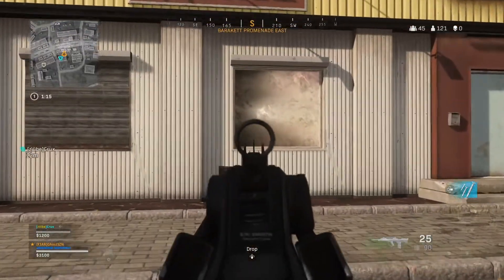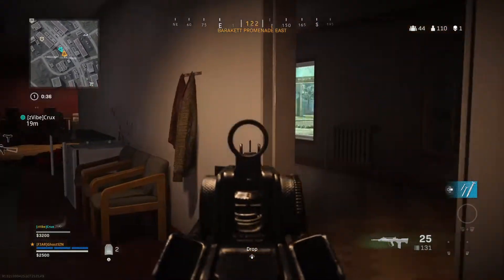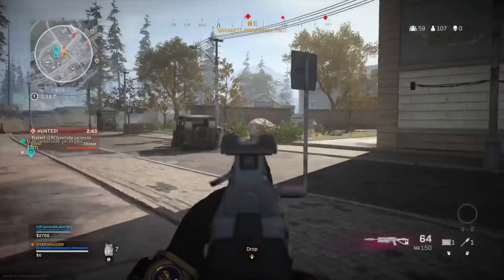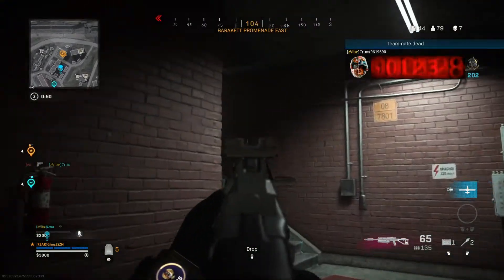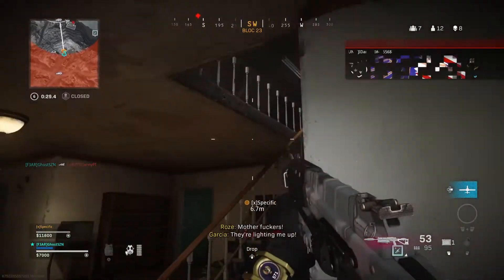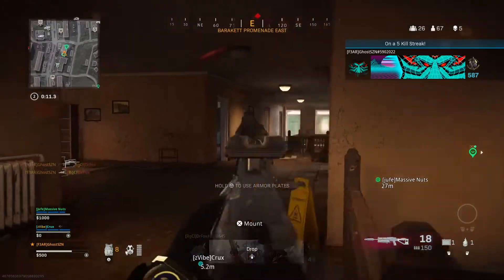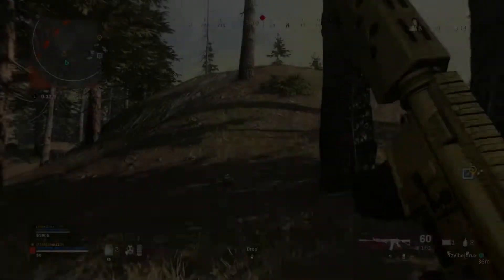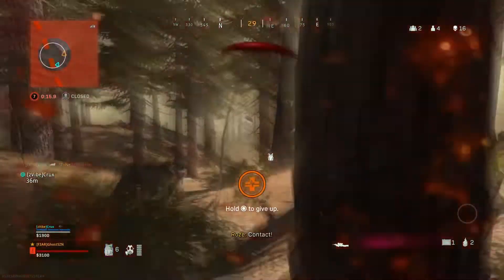THE NEW SMG META FOR WARZONE??? (AK-74u vs Bullfrog Warzone Comparison)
The Bullfrog and AK-74u are both really GOOD, but are they the BEST?